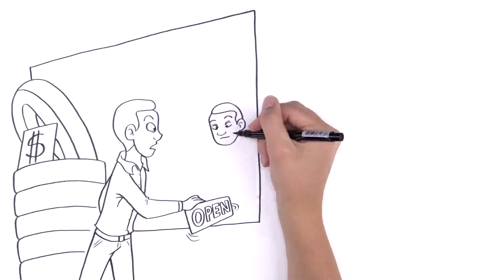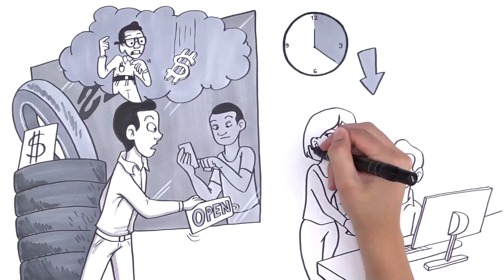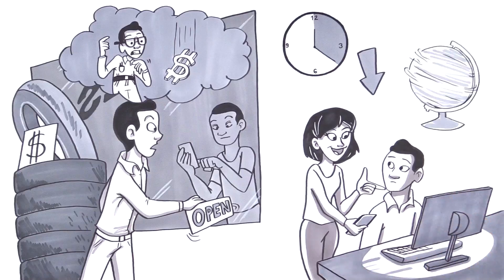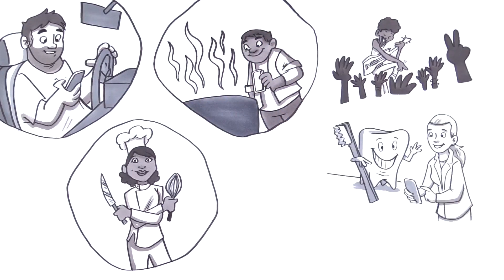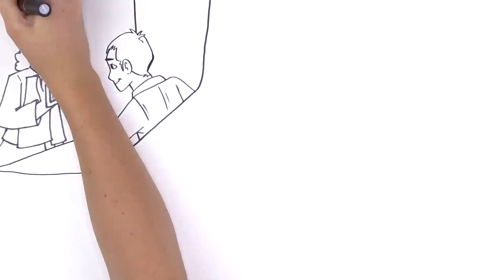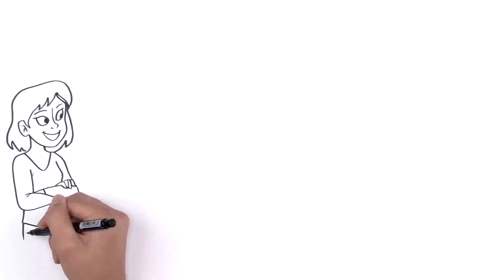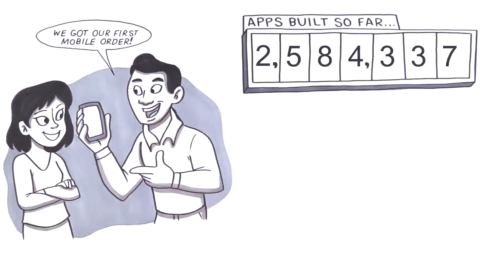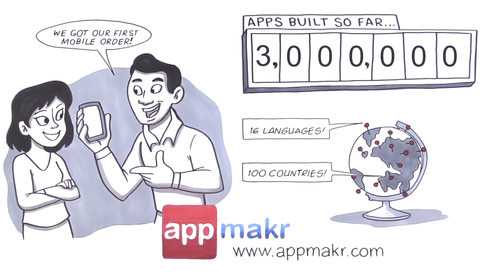Explainer Whiteboard Video | AppMakr 1000 views in 5 days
Appmakr Whiteboard Video
Received 1000 views in 5 days